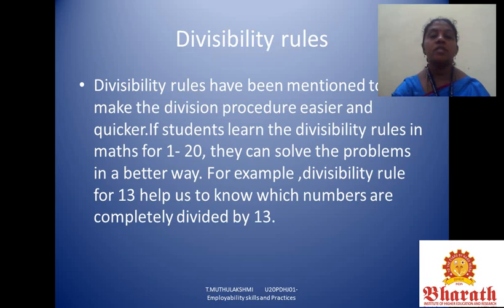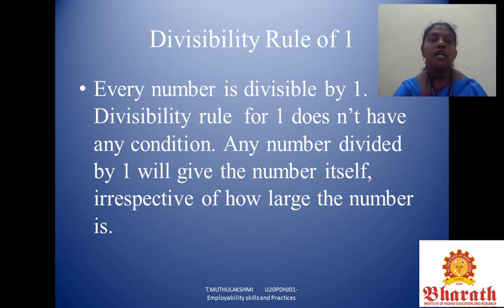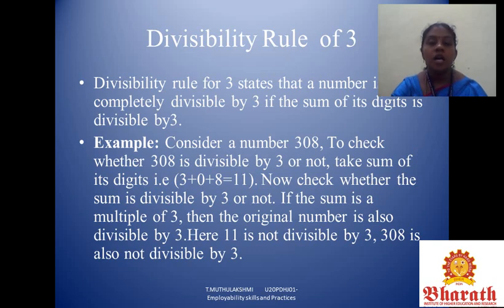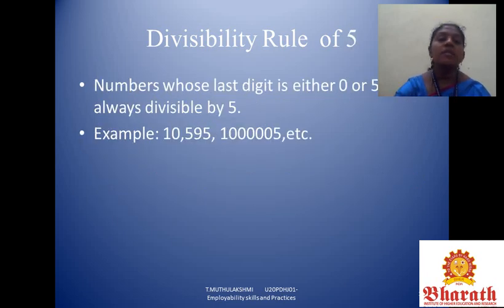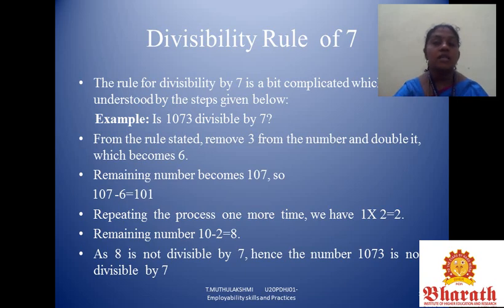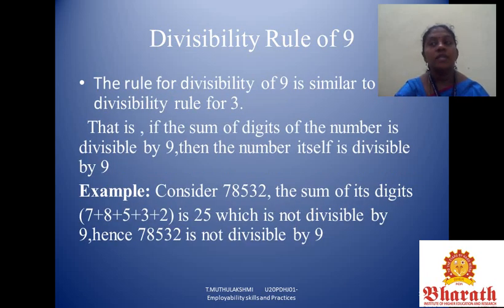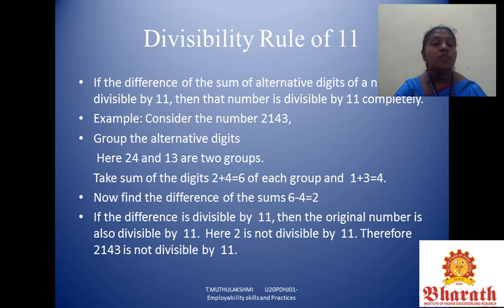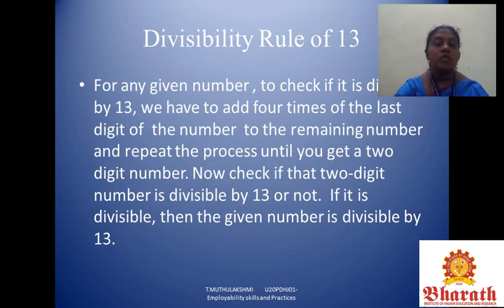U20PDHJ01- V1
Employability Skills and Practices,Dr.T.Muthulakshmi, Associate Professor/Maths, BIHER